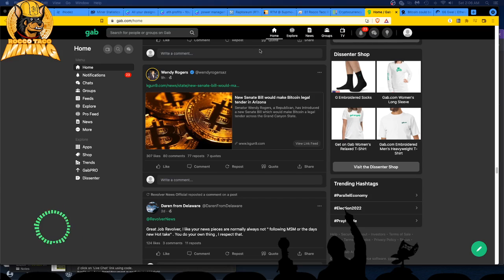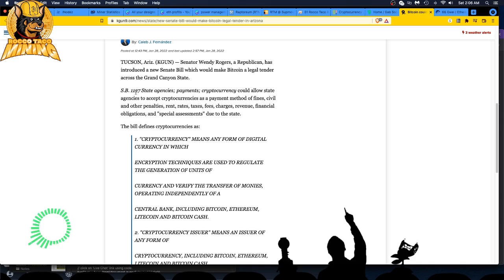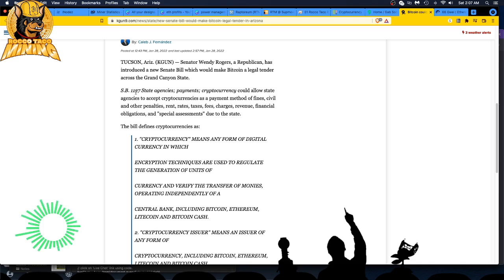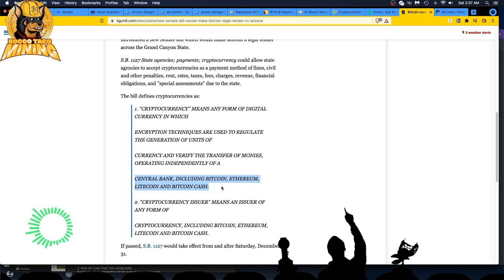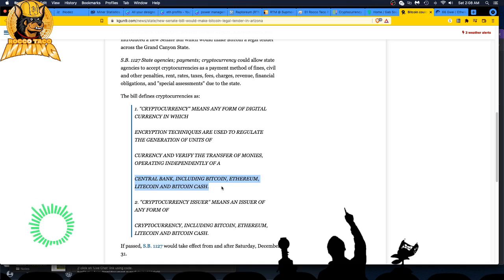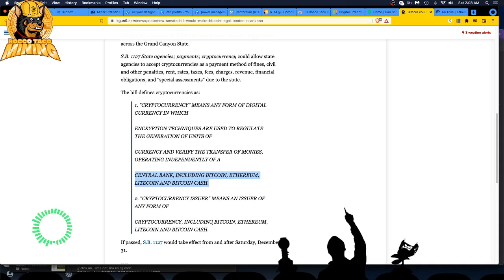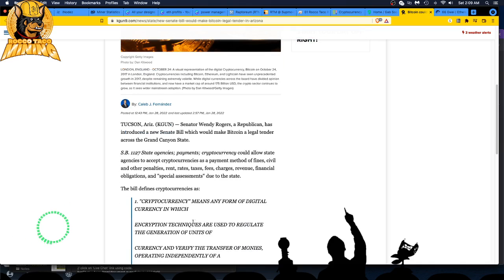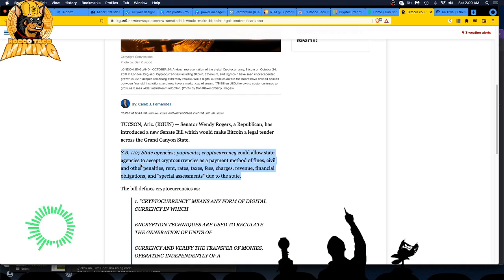CRYPTO NEWS: Bitcoin to become Legal Tender In Arizona?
- 750W Power Supply
- 750W Server Power Supply Kit (656363-B21)

✅  Laptop Mining
- Lenovo Legion 5 1660 Ti GPU